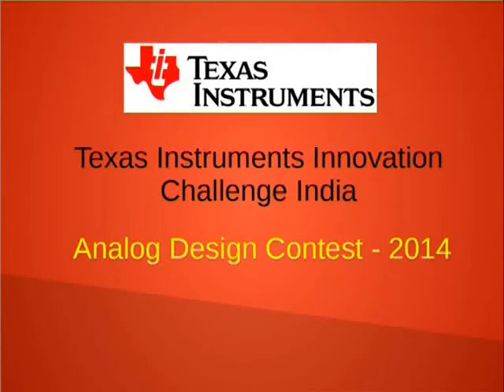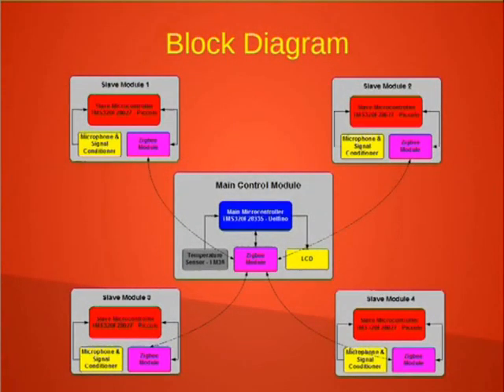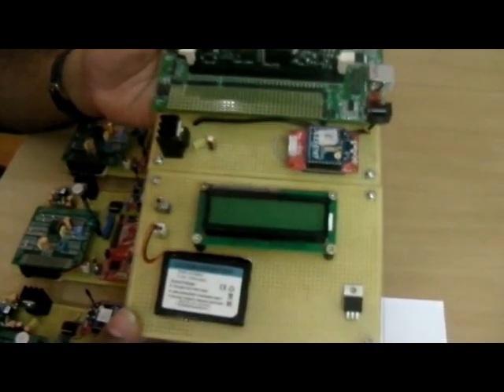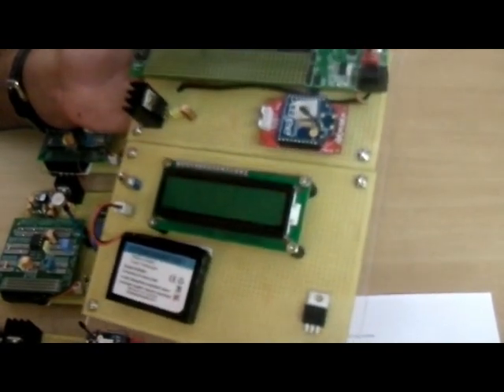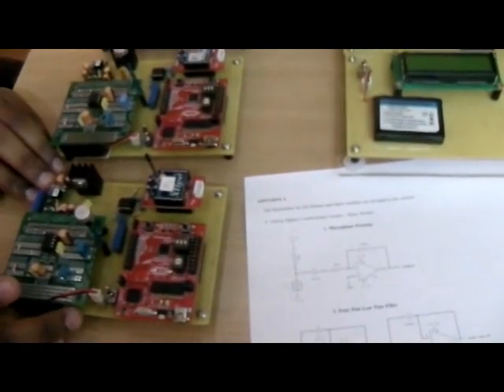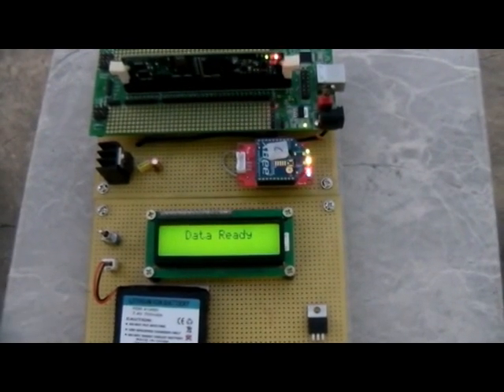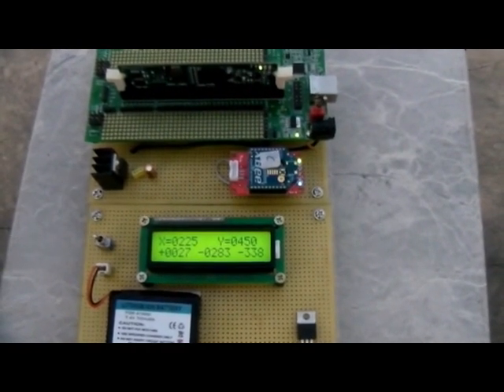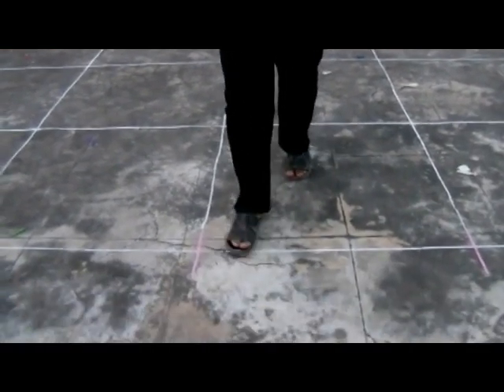TIIC IADC 2014 -- Team - 103 - "Multipurpose Acoustic Localization System"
My entry to the TI Innovation Challenge India, TI Analog Design Contest - 2014

The Project is about Acoustic Localization of a loud sonic event by using networked sensor modules placed around a monitoring area.